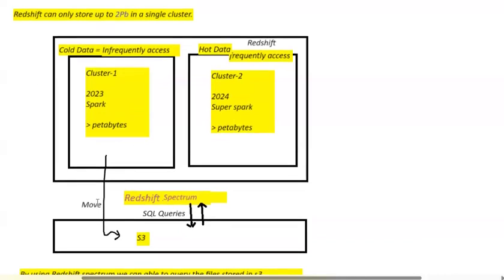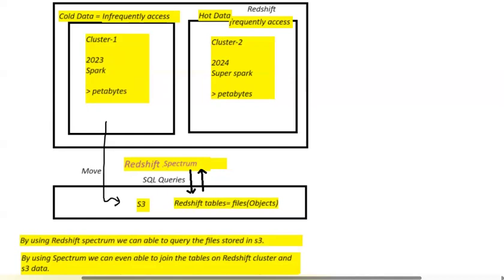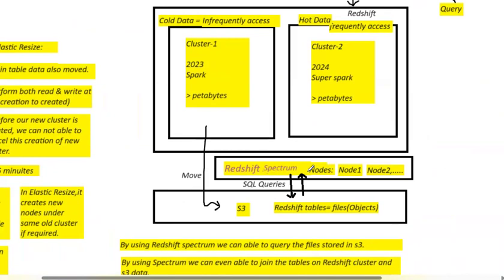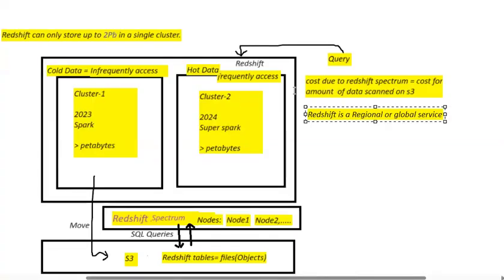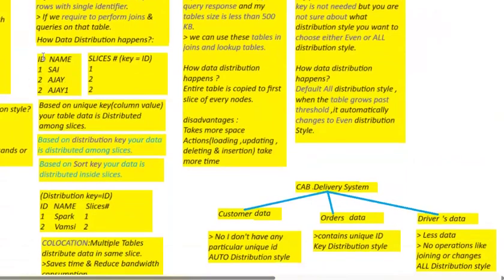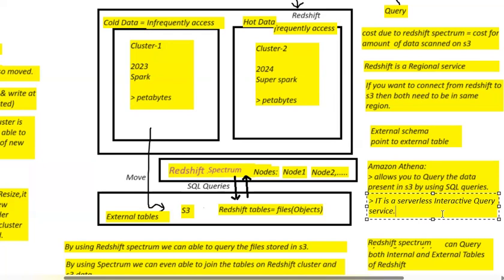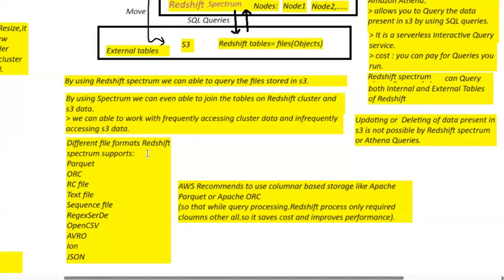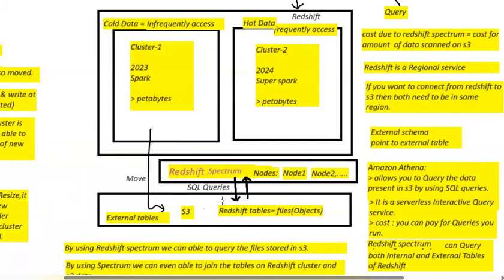AWS Redshift spectrum deepdive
Title: AWS Redshift Spectrum Deep Dive: Cost, Comparison, and Optimization

Description:
Dive into the depths of AWS Redshift Spectrum with this comprehensive video! Explore the intricacies of Spectrum cost management, compare Spectrum with Athena, and uncover supported file types. Learn how to harness the power of parallel processing for optimal performance. Whether you're new to Redshift Spectrum or seeking to optimize your data analysis workflows, this video provides valuable insights to help you make informed decisions and maximize the value of your AWS infrastructure.